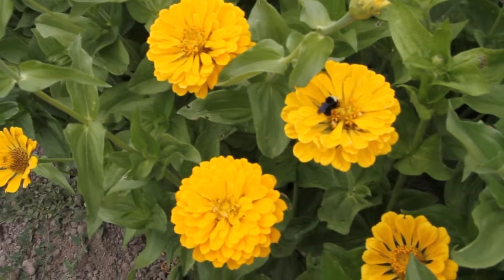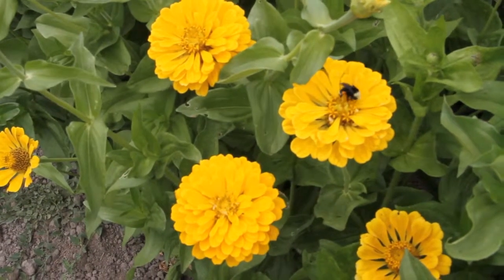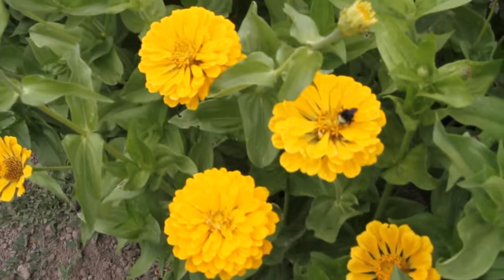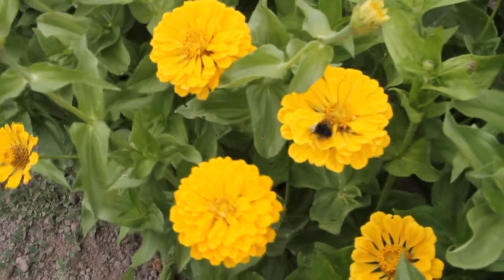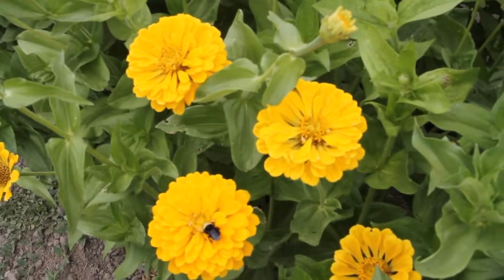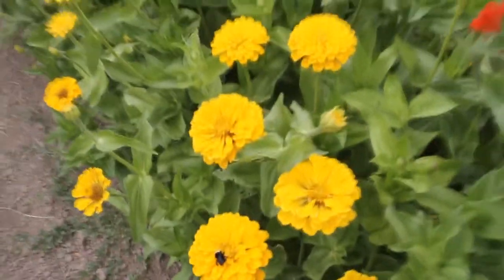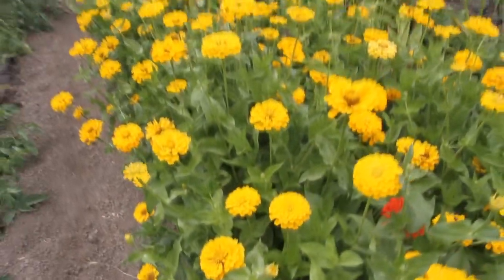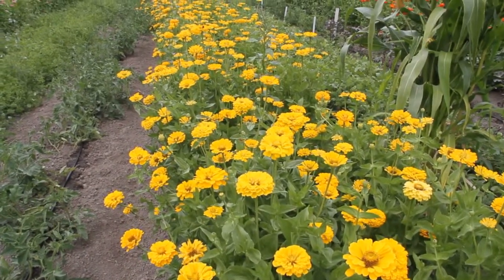Canary Bird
Sustainable Seed Co. gives you simple, fast tips on how to grow Heirloom Flowers from seed.  To checkout this selection, checkout this Canary Bird Zinnia page: